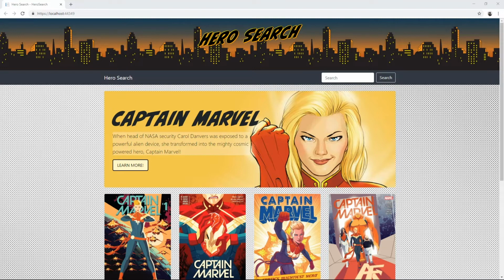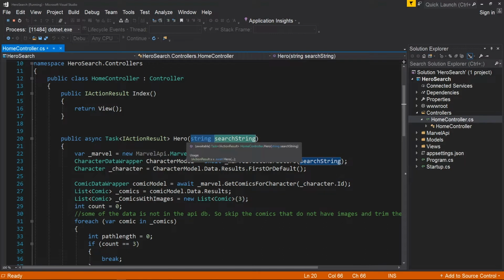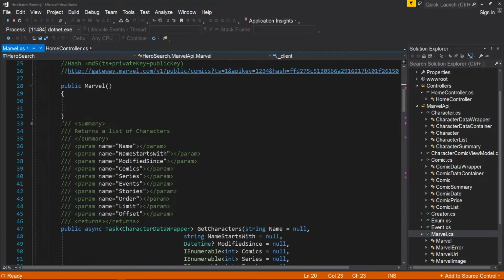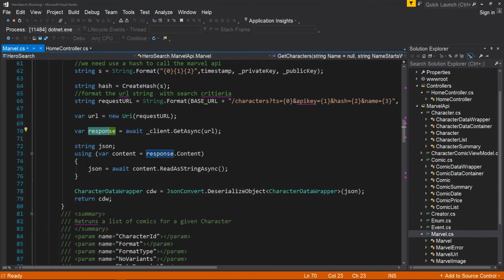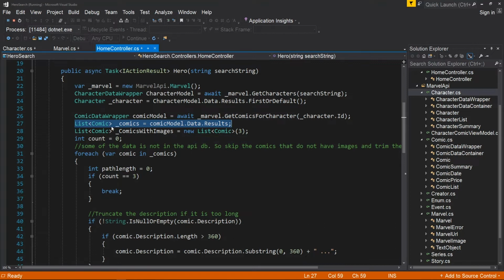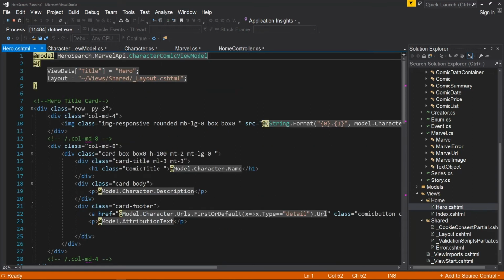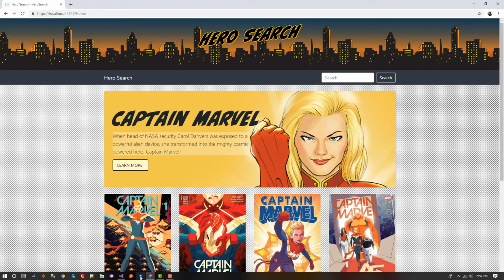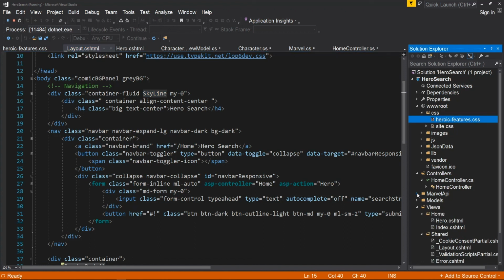How to build an app with Marvel's API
Now that Marvel's Captain Marvel hit theaters, we decided to have some fun and build a full "hero search" app using the Marvel API.

Want to learn Carol Danvers / Captain Marvel's backstory before you watch the movie? Need to know which Marvel's "Avengers" issues she appears in so you can buy the comics?

Watch Bobby Davis, the founder of Coder Foundry walk you through the "Hero Search" app, and learn how the following technologies work:

- C#, Razor, Bootstrap
- ASP.net, .NET Core 2 MVC